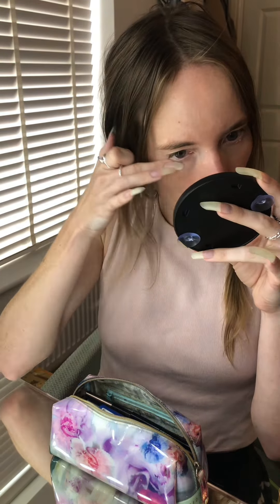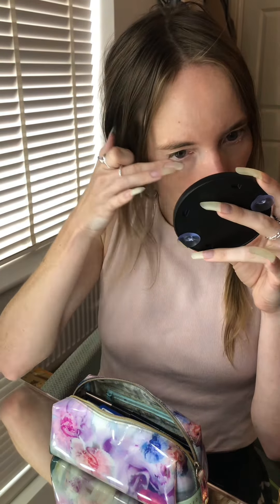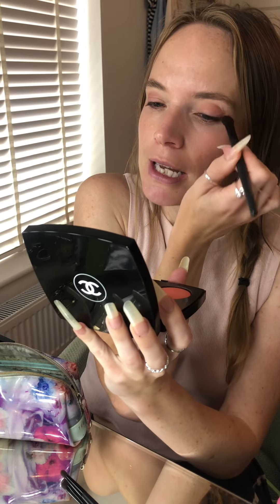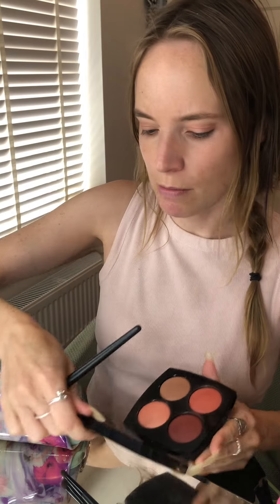Applying Make Up GRWM With Long Natural Nails - ASMR - Rummaging - Tapping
My Instagram which I forgot to put the link in the video
This video is a little quiet, I'm sorry. I really liked filming this because I love putting make up on, although I definitely felt less at ease with the cam being on my face the whole time but I got into it the more the video progresses. Lemme know which part is your favourite because I'd really like to do another one of these maybe with some different types of make up :)
I'm struggling a bit with hayfever as i'm filming this, i apologise for the sniffles.
TIMESTAMPS
00:00 Preview
00:52 Well hello
01:32 Eye lid primer and pencil
09:45 Old photo
11:20 Eye brows and eye shadow
18:45 Concealer
21:45 Lips
21:15 Blush
26:00 Eyelash curling and mascara
32:06 Powder
34:55 Finished